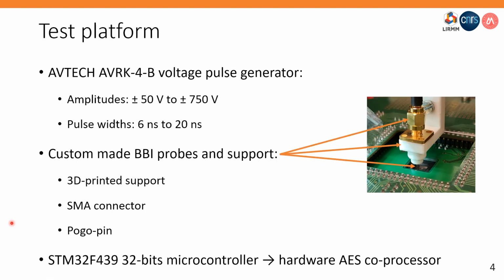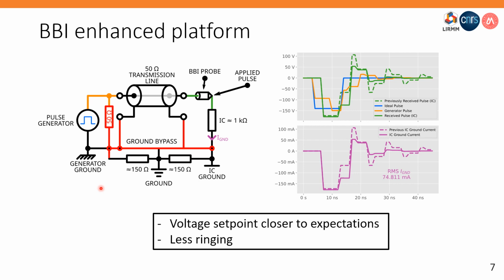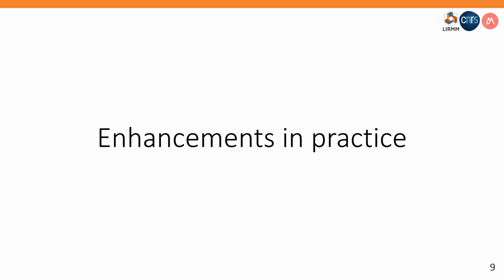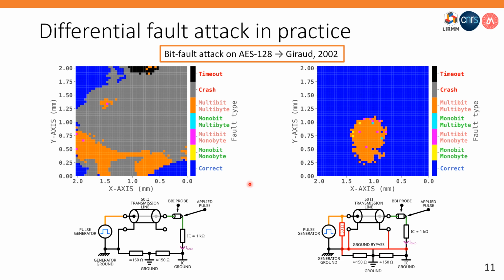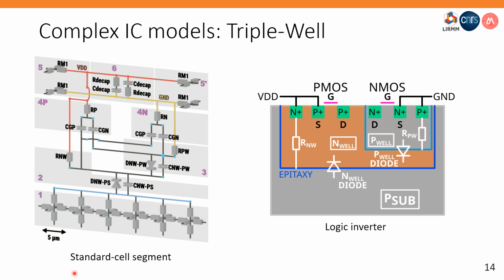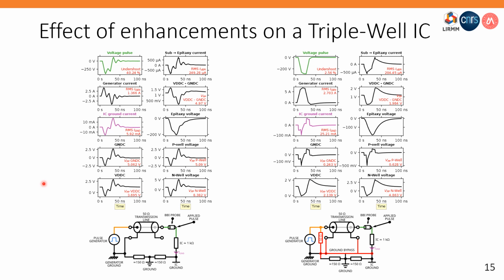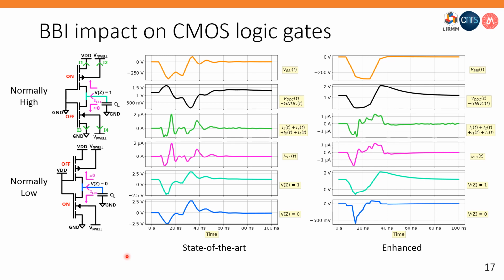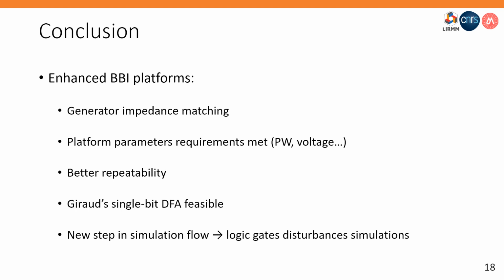FDTC2023 2-2 talk - A better practice of body biasing injection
A better practice of body biasing injection - Geoffrey Chancel